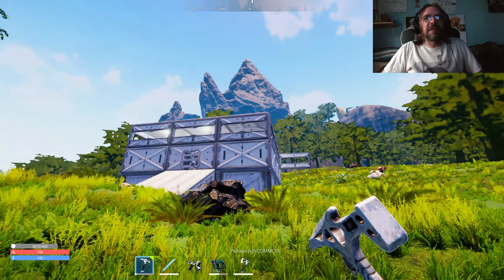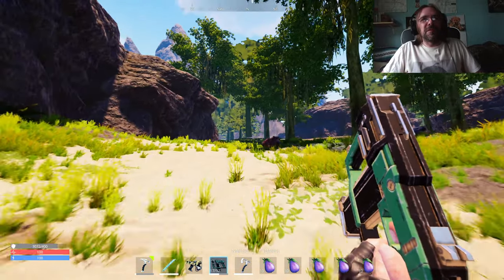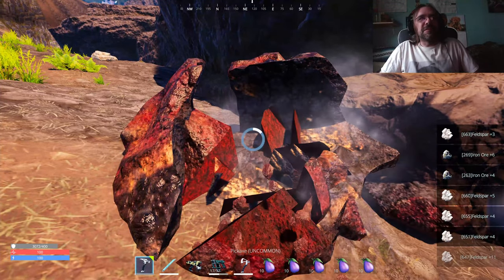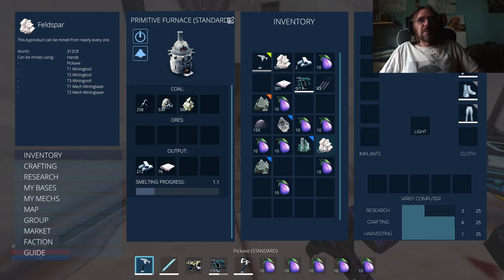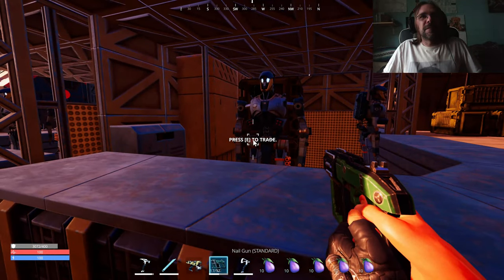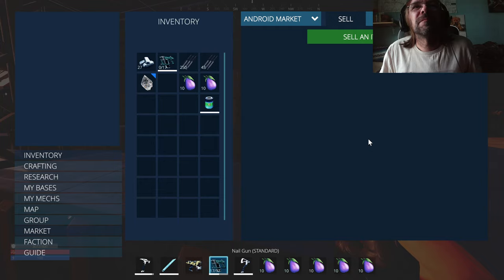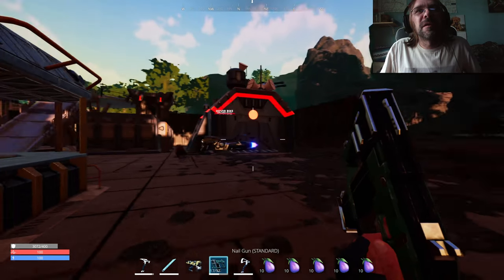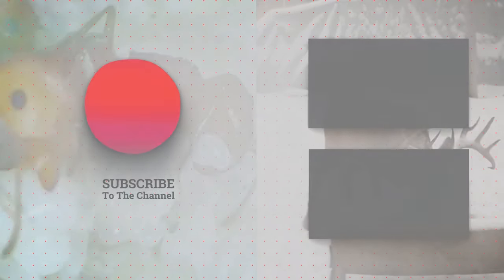Pantropy Episode 3 open world space survival, gameplay, lets play, survival game.